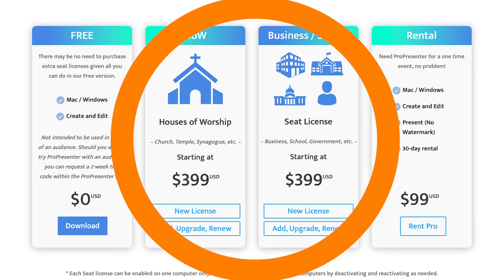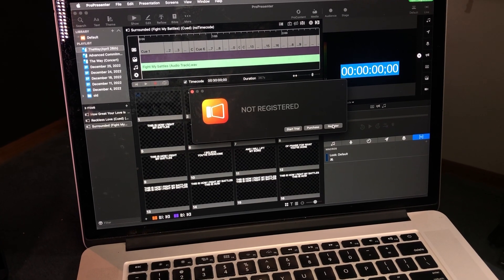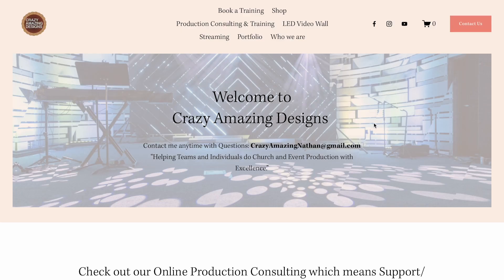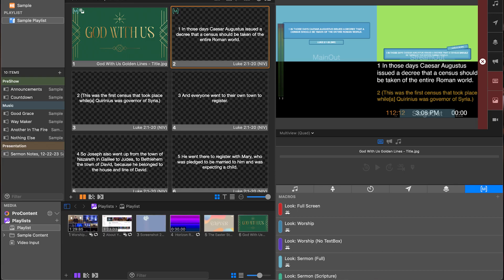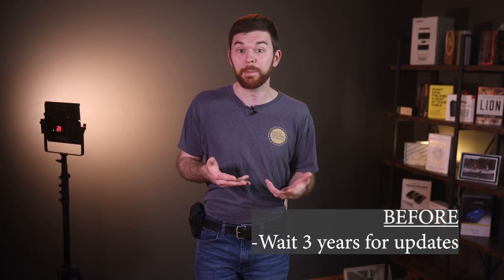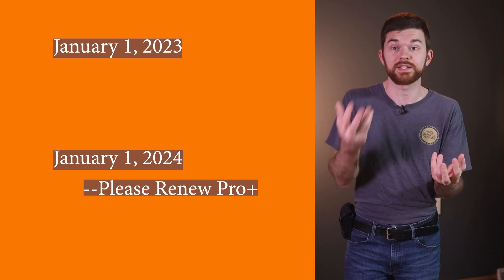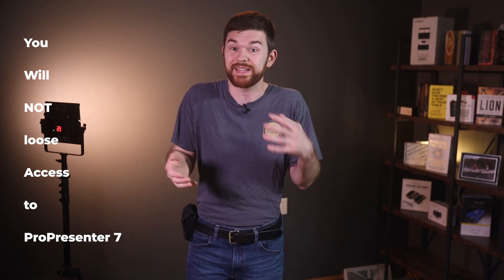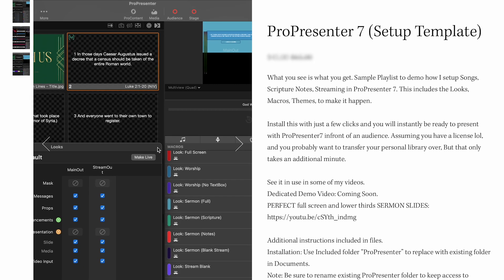How to manage Licensing in ProPresenter 7, Transfer a License, What is Pro+?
I'm sure you have questions about your ProPresenter 7 License. How many Computers can I run Pro7 on?, How can I transfer a license between computers?, What is ProPresenter+ Plus?

I'd love to answer your Questions, or hear your feedback to this video.

Did you know, I offer Personalized Training as well as Church Production Consulting/ Coaching.

All about Licensing, Transfer a License, What is Pro+ | ProPresenter 7

00:00 - Questions from You
00:24 - New Pro7 Software and License are Great
01:12 - Single Seat ProPresenter 7 License
01:26 - Churches ProPresenter 7 Campus License
02:14 - How to Transfer a ProPresenter 7 License Demo
03:12 - Pro7 Template (shop)
03:29 - What can a ProPresenter 7 Single Seat License can be used for?
04:40 - What is ProPresenter+